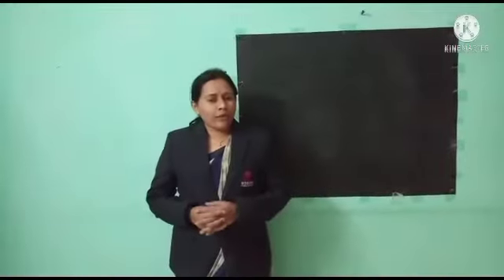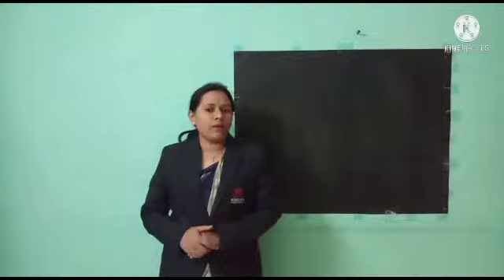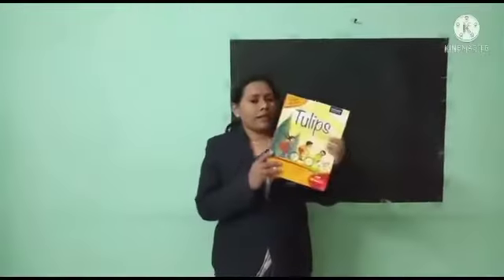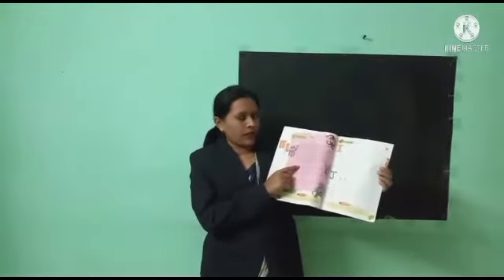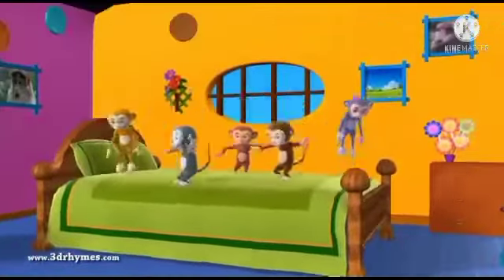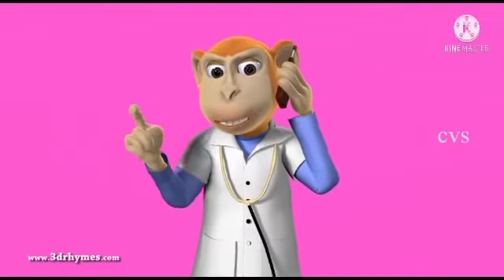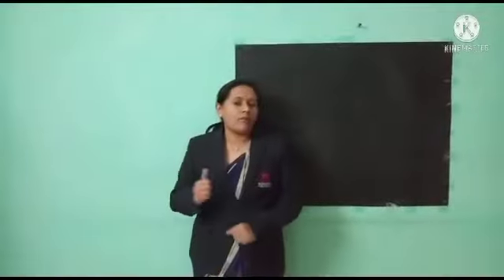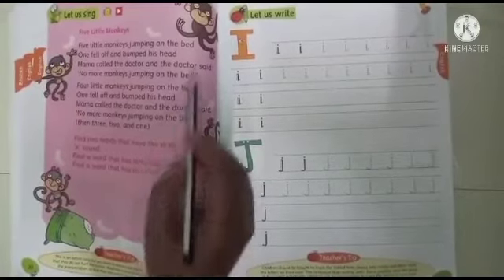English Rhymes. Five little monkeys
Five little monkeys Rhymes presented by Miss Sayali Pande